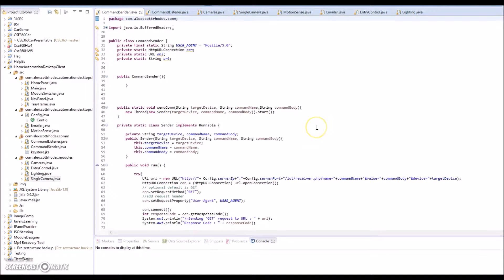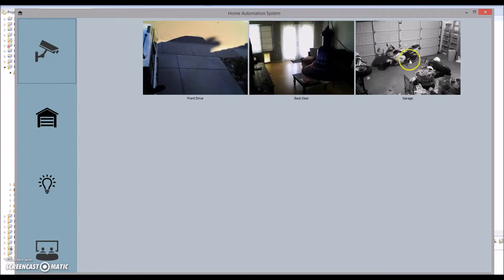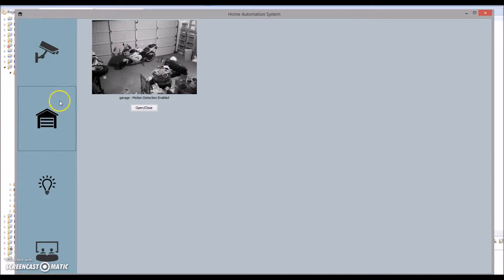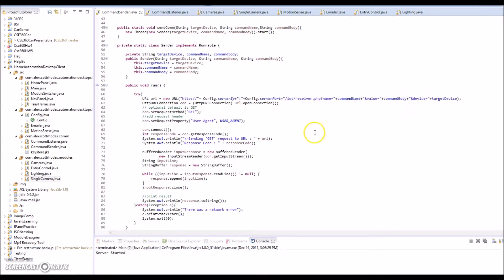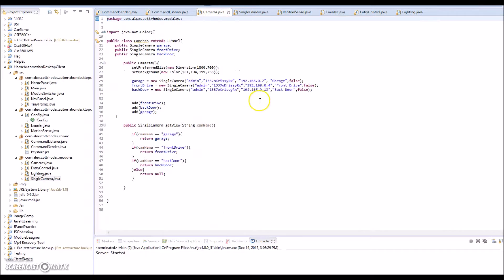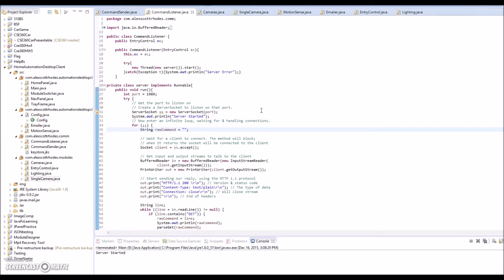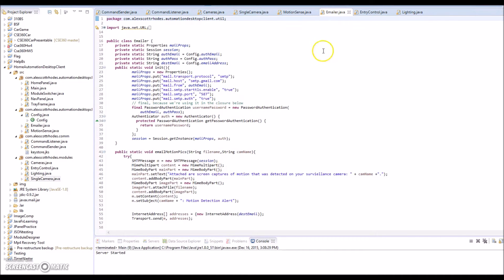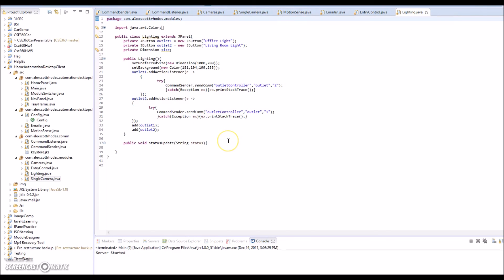Home Automation Project Java Desktop Client Overview - HA part 3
An overview of the java control client that will run on the wall mounted control interface, and the desktop client that will be used to configure the whole system.